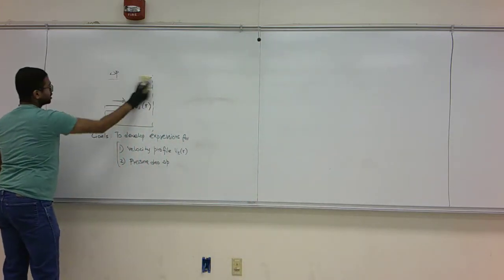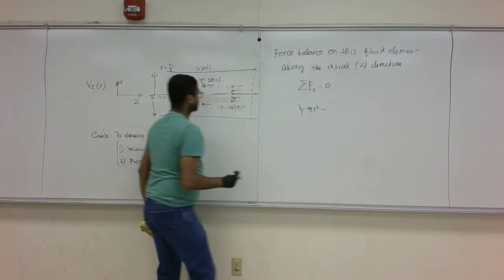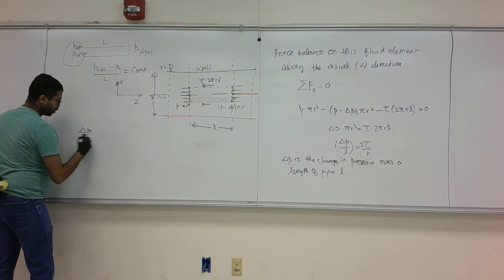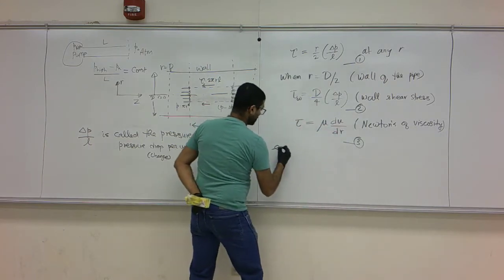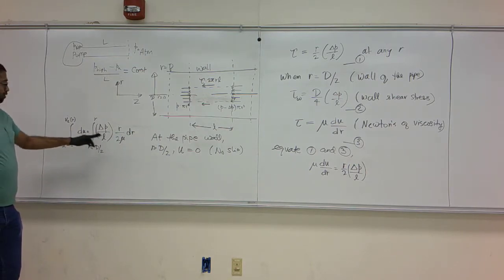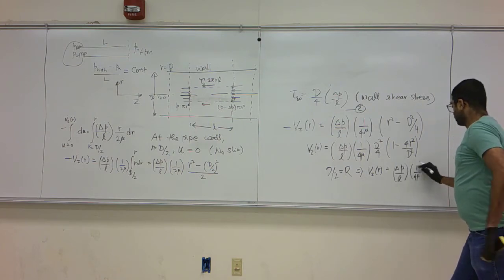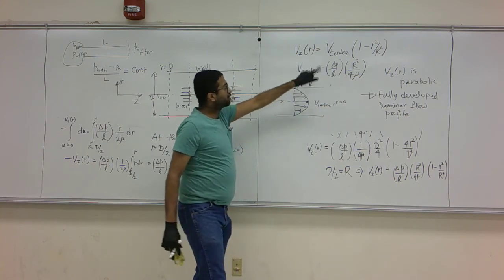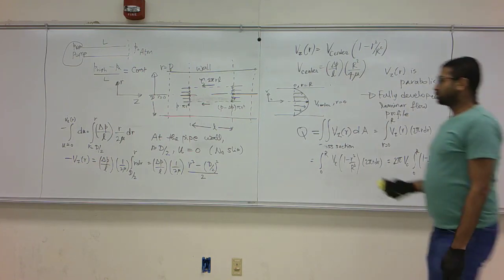MECH 3331 Module 7 Part 9